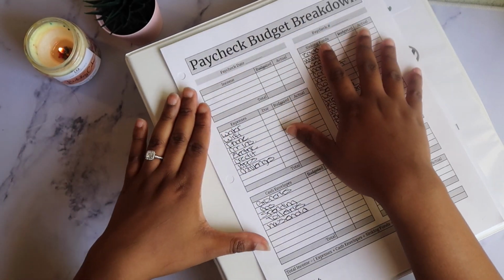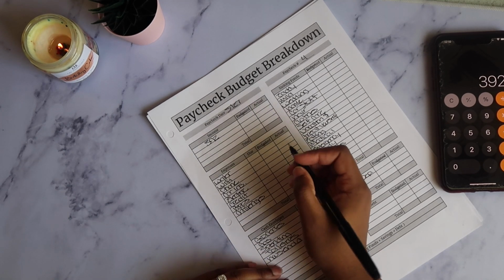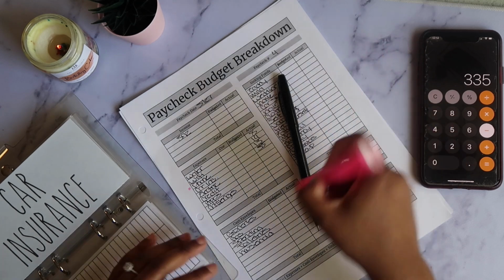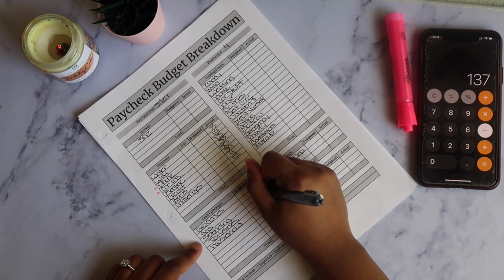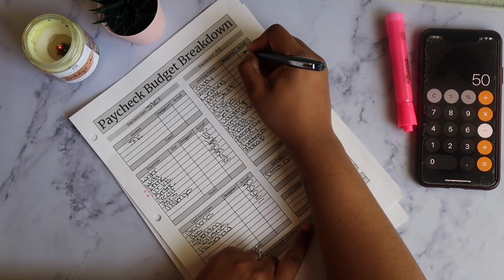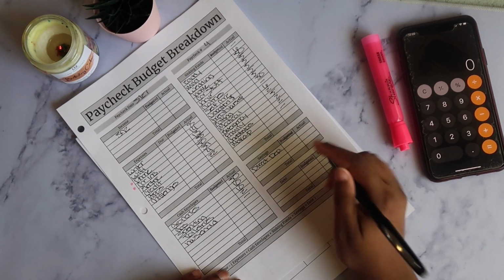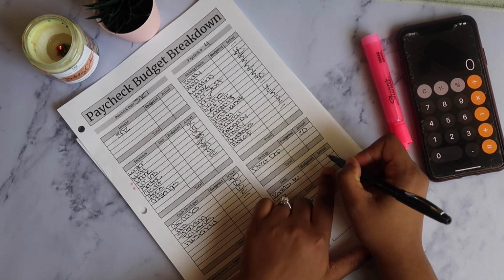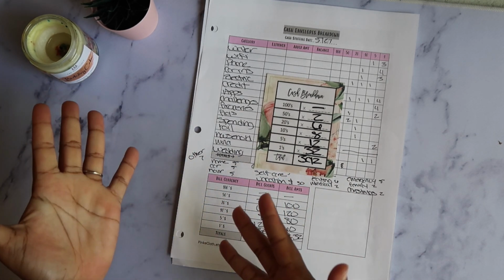BUDGET WITH ME | LOW INCOME | MAY 2021 PAYCHECK #4 | BUDGET BY PAYCHECK METHOD | CASH ENVELOPES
BUDET WITH ME | LOW INCOME | MAY 2021 PAYCHECK #4 | BUDGET BY PAYCHECK METHOD | CASH ENVELOPES
Hey guys !! Welcome to another budget with me for my low income May 2021 paycheck #4. Within this video I show you how I budget my low income paycheck for my cash envelopes and sinking funds. This budget with me for my May 2021 paycheck #4 went so well until I realized my candle blew out and I didn't know it ! lol ... Hope you guys enjoy this low income budget with me for my May 2021 paycheck #4 that is broken down by the budget by paycheck method for my future cash envelope and sinking funds stuffing that upload every Friday at 12 pm !

I look forward to chatting with you in the comments !!

About me !
I'm Monique, and I I am sharing with you my budgeting journey. On this channel you will find videos that are centered around cash envelope stuffing along with sharing my sinking funds.

FILMING SETUP :
Camera : Cannon g7x mark ii
Cash tray
Overhead Tripod
Cash Envelope Binders
Decoration Plants: 5 & Below

Cash Envelopes Design & Cash Breakdown Card for Teller - CreationsbyChantinge Etsy Shop

Paycheck Budget Breakdown Worksheet